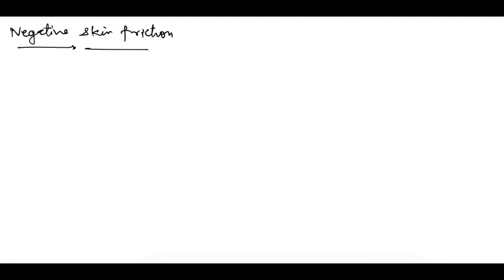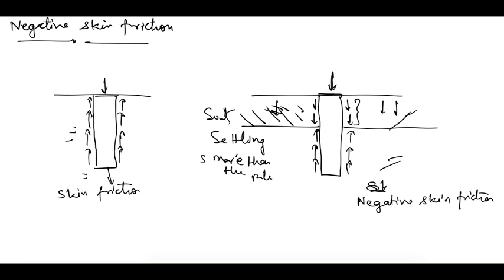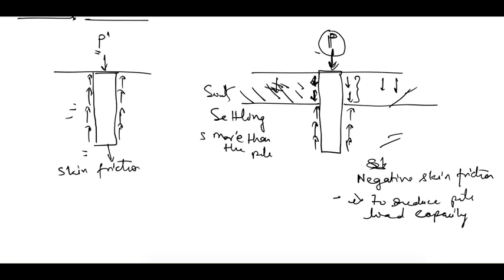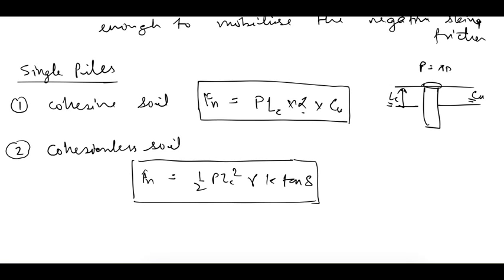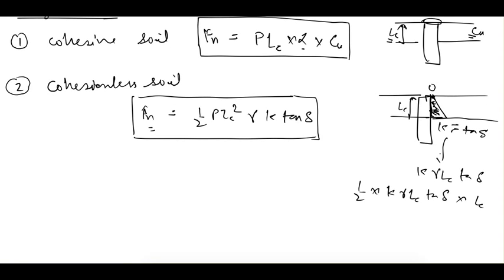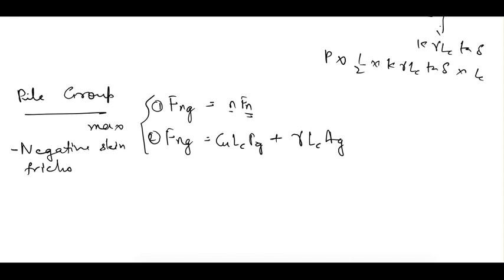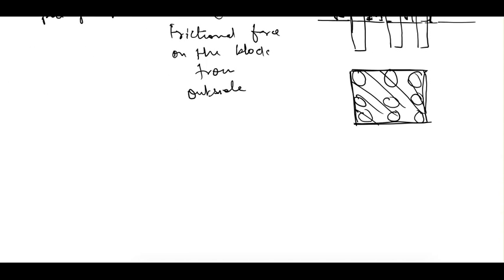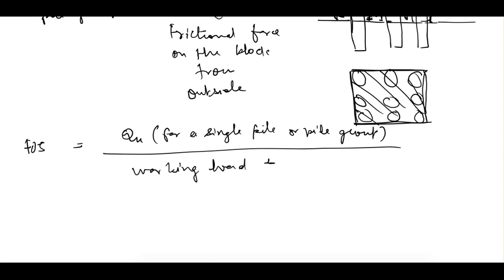Negative skin friction - Pile | Soil Mechanics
In this video I have talked about the negative skin friction for a single pile as well as for a pile group.